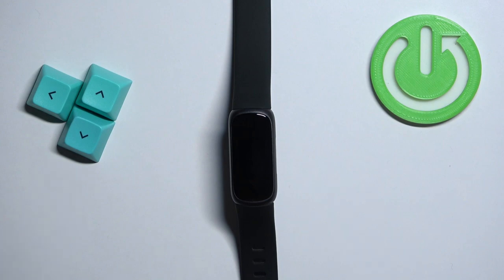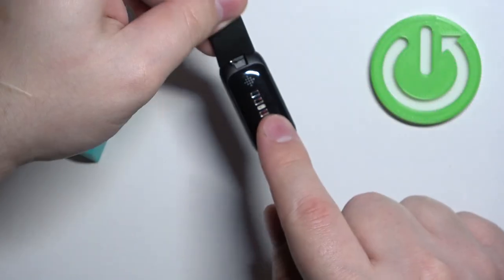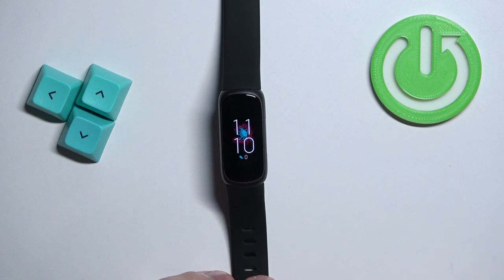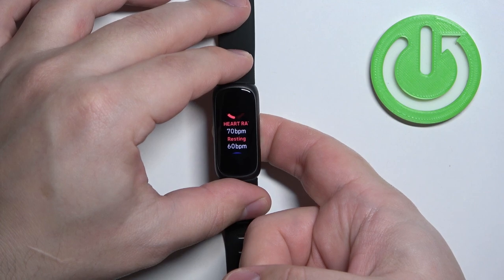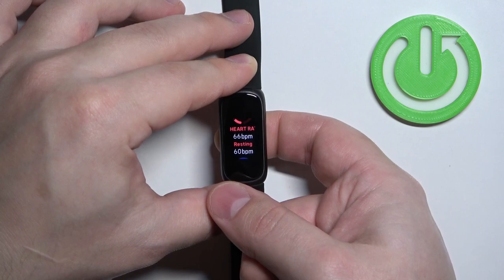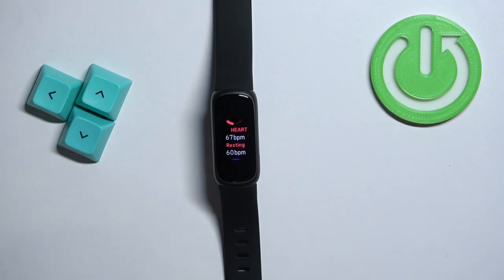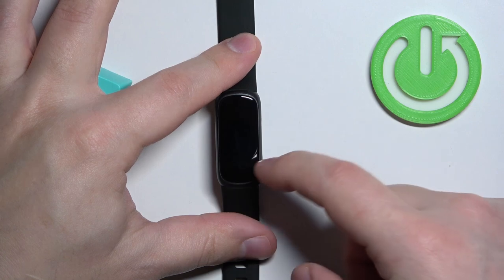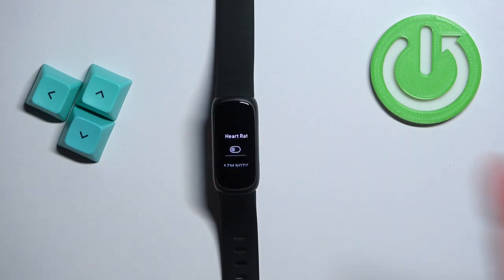How to Measure the Heart Rate via FITBIT Inspire 3 Smartband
In this handy video guide, we are going to showcase how you can use the FITBIT Inspire 3 smartband with the goal of measuring your heartbeat. Therefore, if you are interested in checking or regularly monitoring your heart rate using a FITBIT Inspire 3 smartwatch, we are humbly inviting you to view this tutorial.

How to check the heart rate using the FITBIT Inspire 3 smartwatch? How to measure the heartbeat on the FITBIT Inspire 3 smartband? How to see your heart rate using the FITBIT Inspire 3 smartwatch?